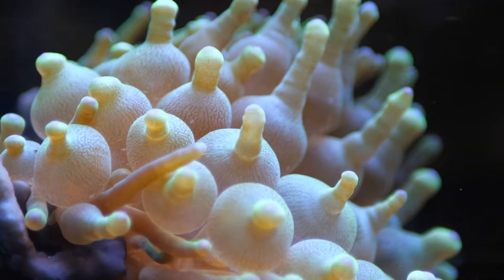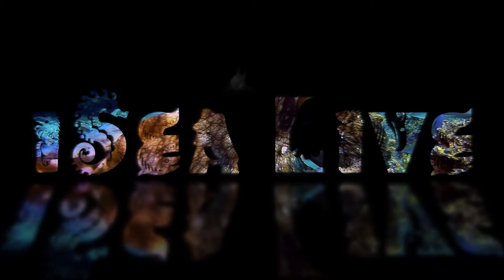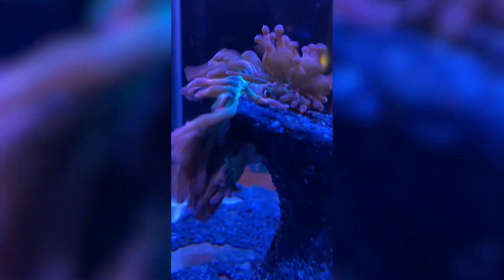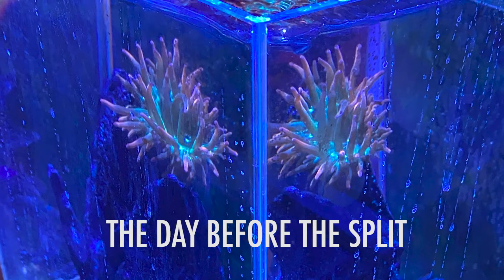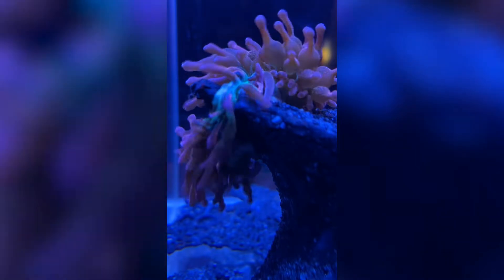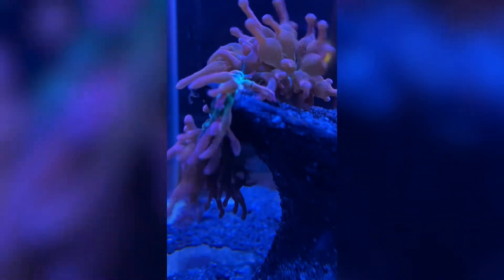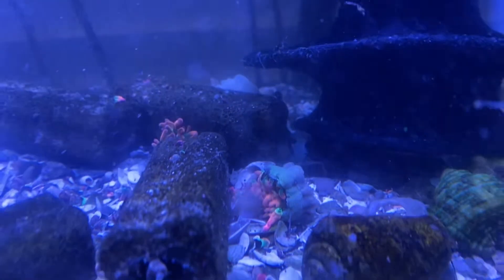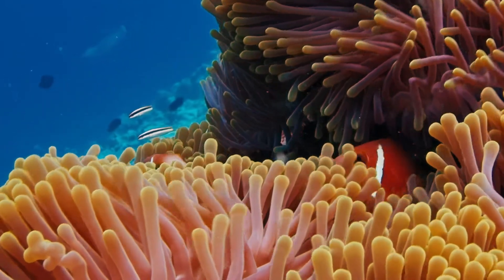Bubble Tip Anemone Splits LIVE!!! Nano Reef Tank Magic?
🌊 Hold onto your fins, folks! Get ready to witness an extraordinary event in my reef tank as my bubble-tip anemone decides to put on a show-stopping performance! Not only will you be treated to the stunning sight of vibrant colors and graceful movements, but you'll also witness the incredible phenomenon of asexual reproduction through longitudinal fission. That's right, this remarkable creature has the astonishing ability to clone itself, doubling the beauty and excitement in my underwater world! 😲🐠 Join me as we delve deep into the mesmerizing realm of marine marvels and experience this jaw-dropping moment of wonder and awe. It's an underwater extravaganza you won't want to miss! So, grab your snorkel and dive in with me as we embark on this unforgettable journey together. 🌟🐟